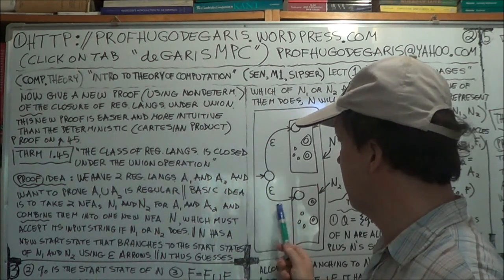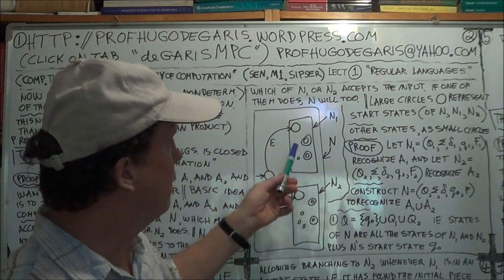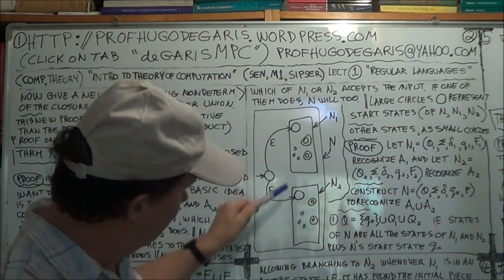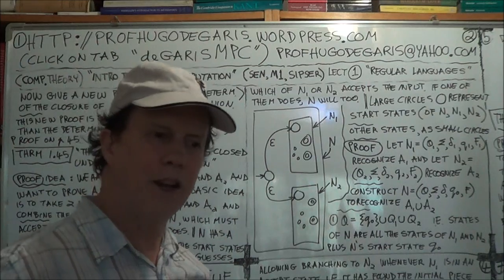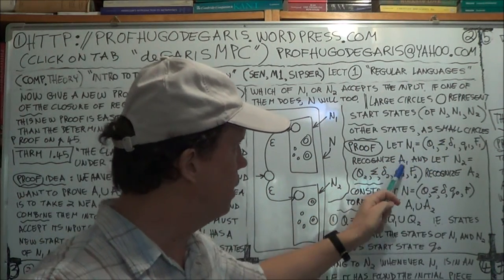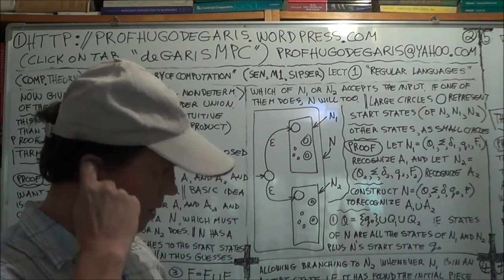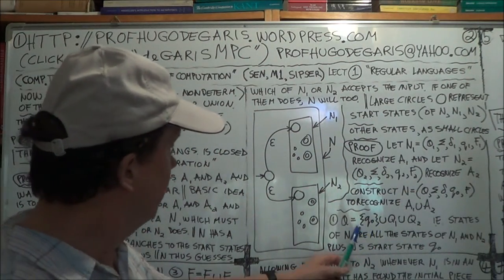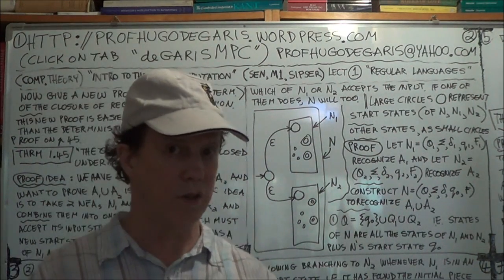deGarisMPC ThComp1gg 3of3 Sen,M1,Sipser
Theory of Computation (Sen, M1, Sipser) Lect. 1gg ("Reg.Languages"), Part 3 of 3